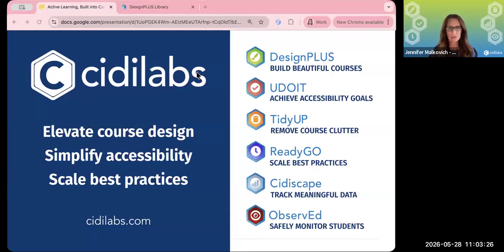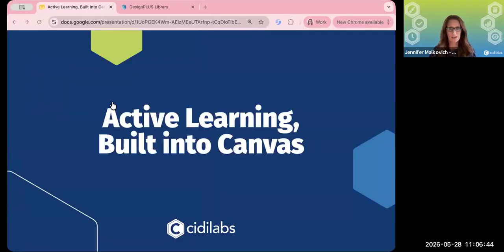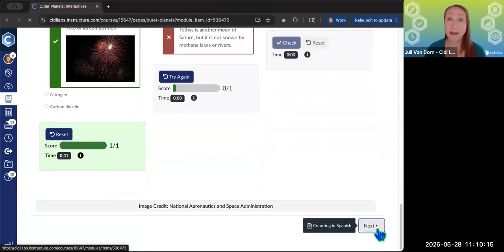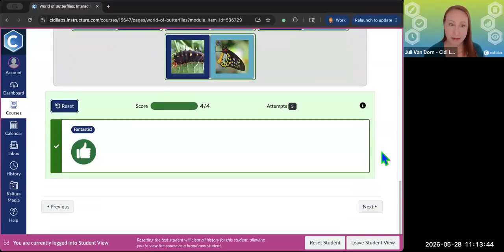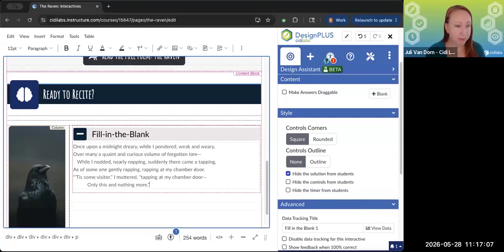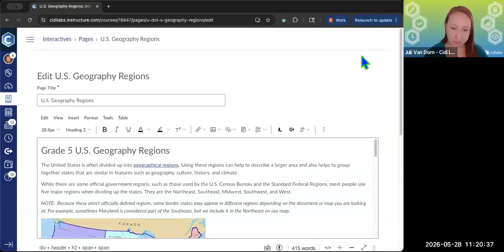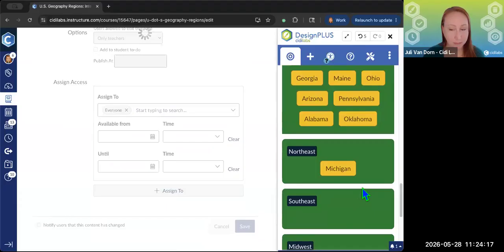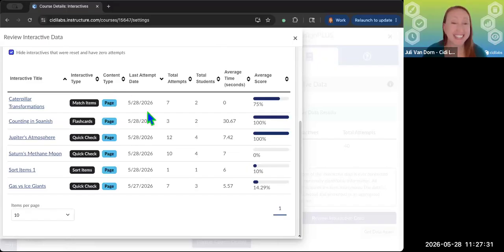Active Learning Built Into Canvas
How can you move beyond static content and create more engaging learning experiences in Canvas?

In this webinar, Cidi Labs explores the importance of active learning and demonstrates how educators can embed interactive learning opportunities directly into Canvas using DesignPLUS. From quick knowledge checks and flashcards to drag-and-drop activities, matching exercises, and fill-in-the-blank interactions, you'll see how active learning can be incorporated into courses without requiring coding skills, additional tools, or extra grading work.